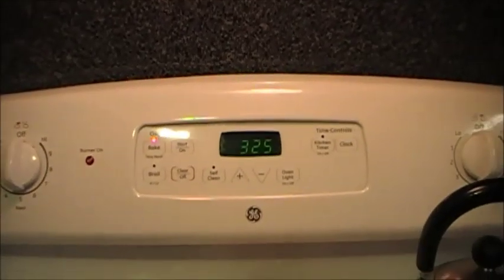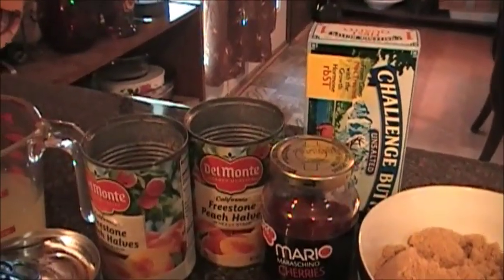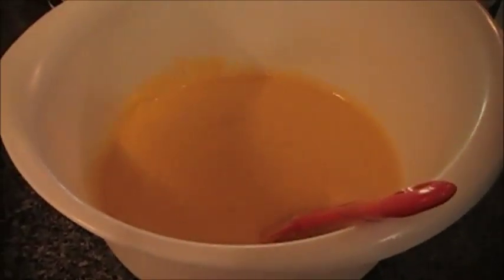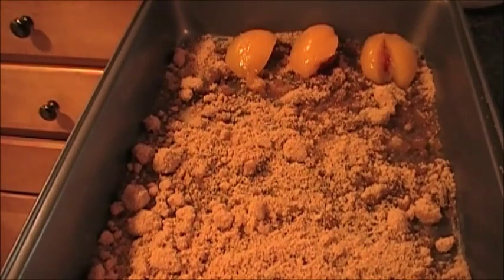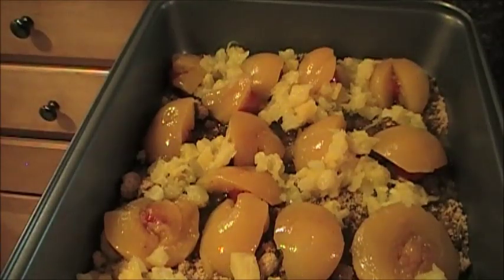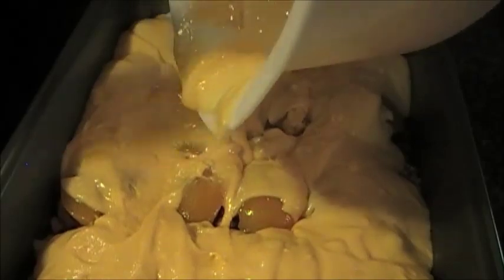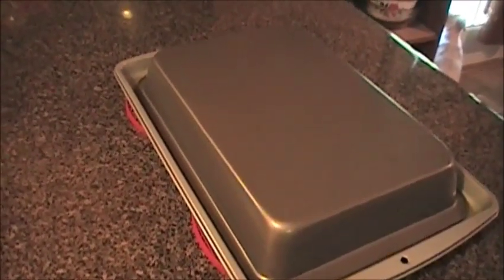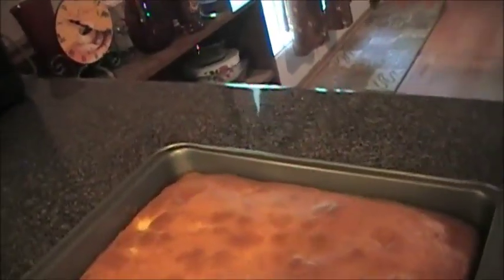peachy pineapple upside down cake this is MIGHTY FINE EATIN'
THIS WAS DAGGUM GOOD